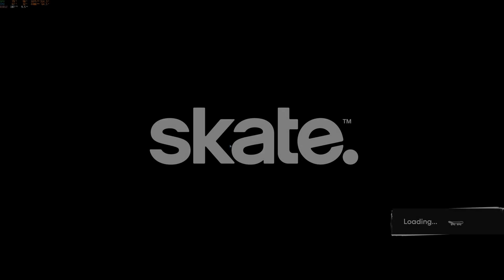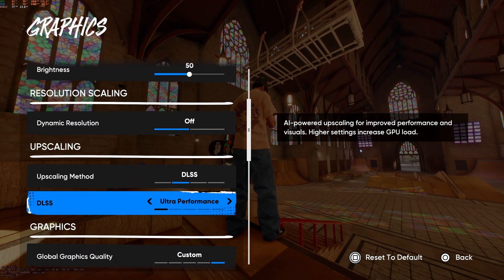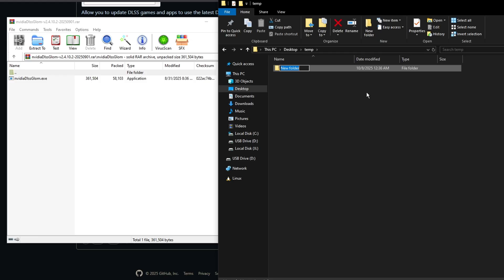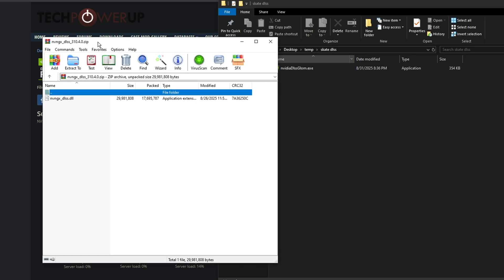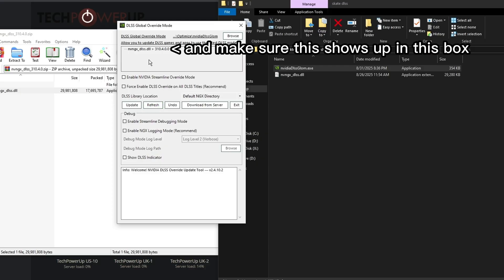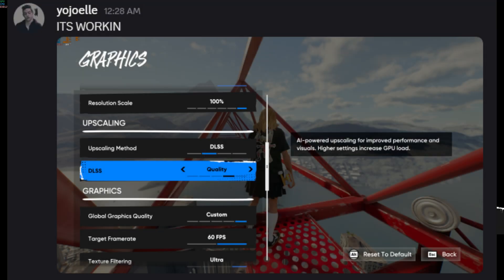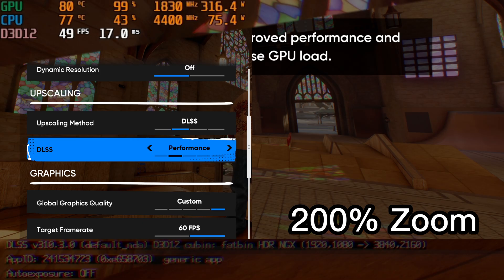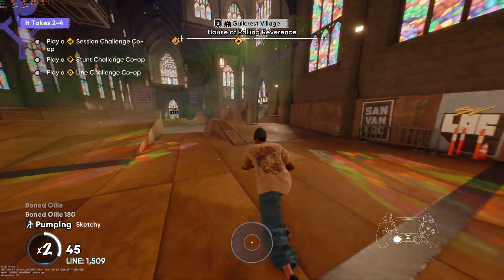Skate. STILL has HIDDEN DLSS Settings in Season 1 | Full FPS Boost Guide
There is now a new method to not only activate DLSS and DLAA in Skate. Season 1, but now for the first time, you can switch DLSS modes directly in-game, thanks to @Dreakopotamus . This new method is extremely easy to follow and gives nice performance boosts. This will require you to download a neat program called NVIDIA DLSS Global Override Mode, which we will use to update our DLSS file to work with Skate. Speaking of the file, you will also need to download the latest DLSS driver. Just follow the easy steps found in the tutorial and you will be good to go! Results will vary between different systems; I was running the game at 4K on an RTX 3080.

*Troubleshooting*
To open the .rar file, simply download a rar viewer such as WinRAR (used in the video) or 7-Zip
Be sure to put all downloads into the same folder. This is essential to correctly update the DLSS driver to use in Skate.
If the settings still don't appear in-game, be sure to remove (or reapply if necessary) any previous override you had on the Nvidia app, and most importantly, restart your PC.

Chapters:
0:00 Intro and Important Info
0:57 DLSS Tutorial
3:10 Troubleshooting and Special Thanks
3:43 Testing DLSS In-Game
3:50 DLSS mode benchmarks
4:28 Best Performance Settings w/DLSS
4:42 Final Thoughts

*Best Quality/Performance Settings with DLSS*
Global Graphics Quality: Custom
Target Framerate: 60 FPS
Texture Filtering: Ultra
Texture Quality: Ultra
*Global Illumination: Static*
Static Global Illumination Quality: Ultra
Lighting Quality: Ultra
Shadow Quality: Ultra
Mesh Quality: Ultra
Visual Effects Quality: Ultra
Post Processing: Ultra
Ambient Occlusion Quality: Ultra
*Depth of Field Quality: Off*
Motion Blur Quality: Ultra

If you are still struggling, set the Global Graphics Quality to Medium. Like the benchmarks in this video, you will get the highest boost from using DLSS upscaling compared to the other methods.